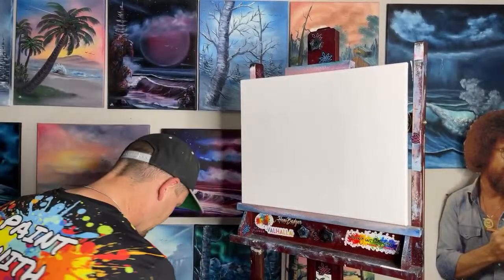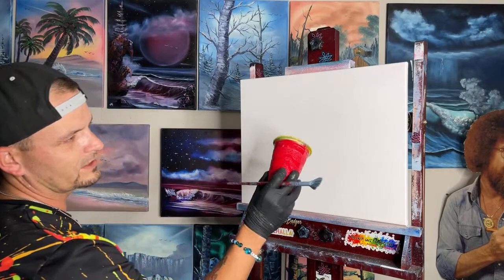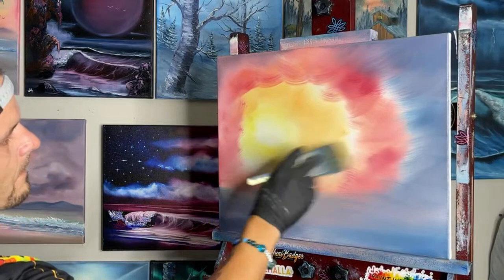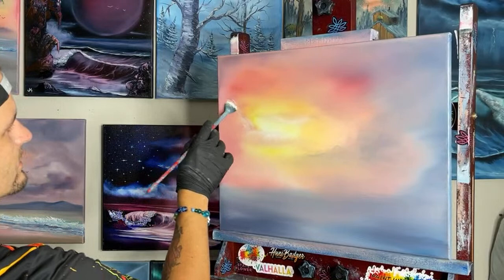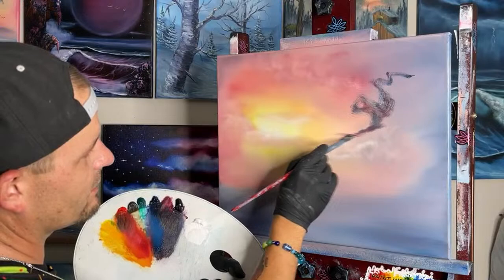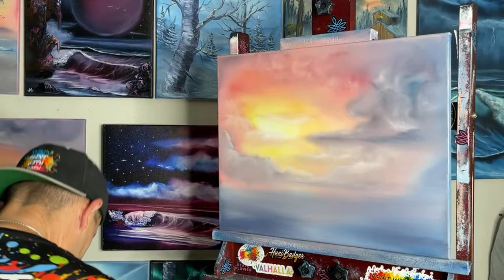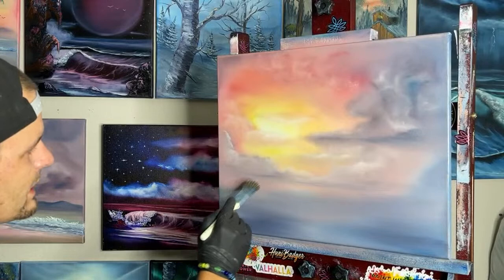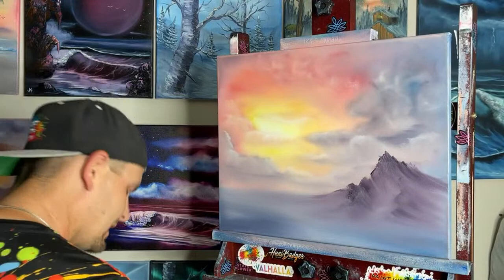S2 Ep 3 - Desert Cactus - Friday Night Freestyle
Today we painted on 16 x 20" Canvas using Thick Oil Paints and either Liquid White for white canvases or Liquid Clear for black canvases! Colors will be listed below. I look forward to seeing your painting! send in pics via Facebook Messenger

Colors : Dark Sienna, Sap Green, Phthalo Green, Phthalo Blue, Alizarin Crimson, Midnight Black, & Titanium White